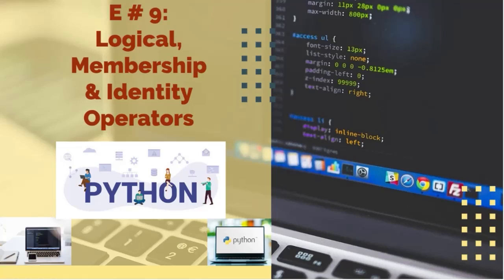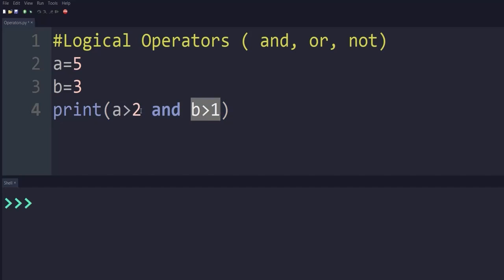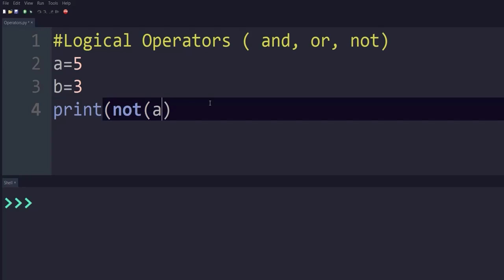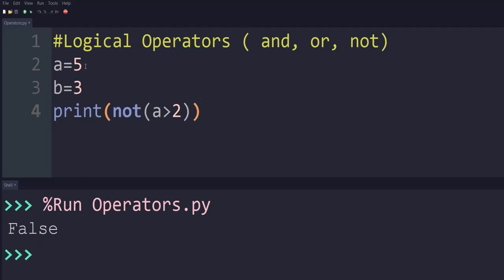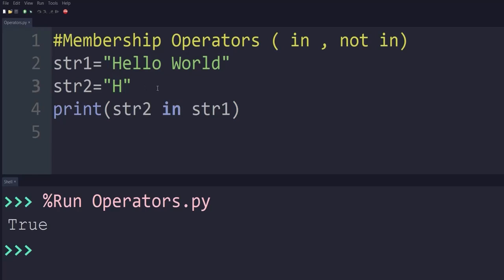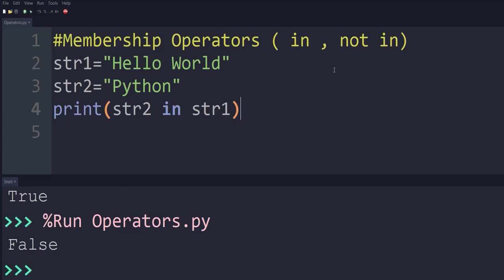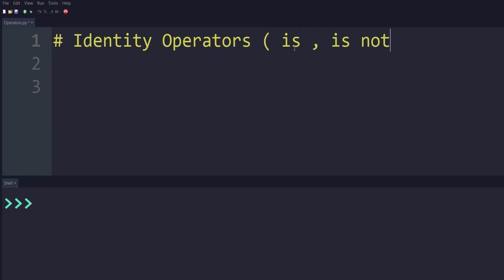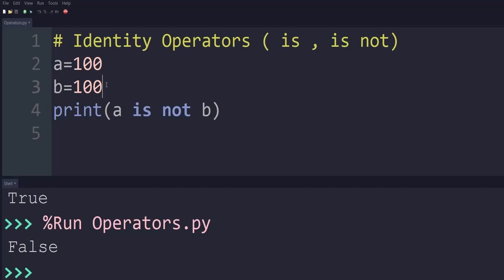E#9 | Logical, Membership and Identity Operators in Python